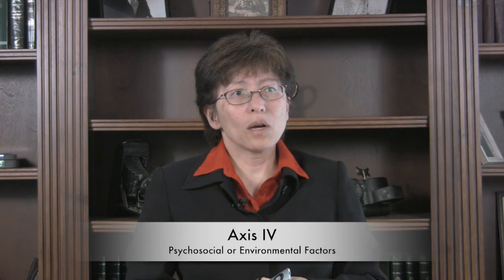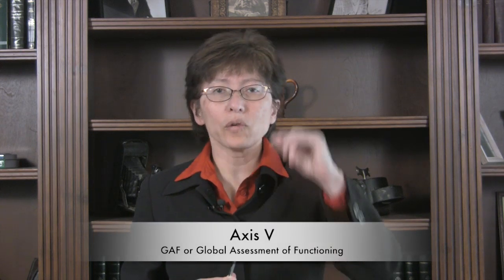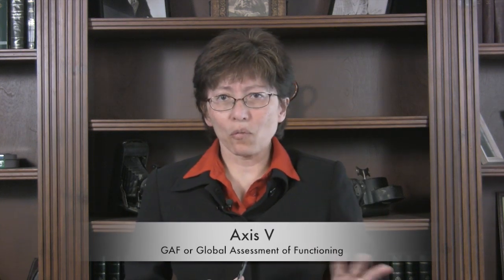DSM IV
This is a description of the Diagnostic and Statistical Manual of Mental Disorders, the 4th edition (text revision) version.  It has a multi-axis focus with five axes to consider when  clinically assessing a client.